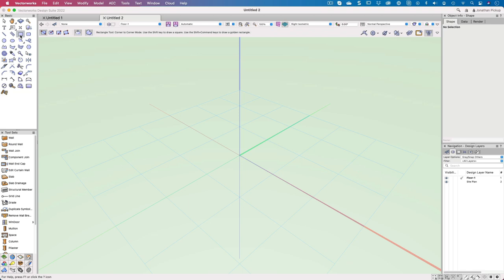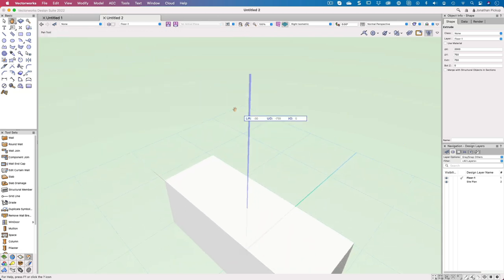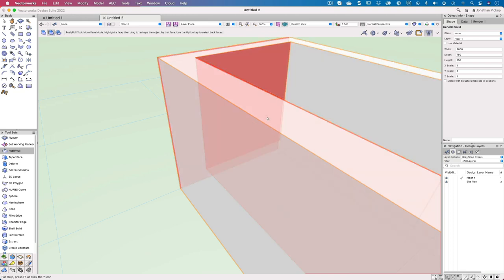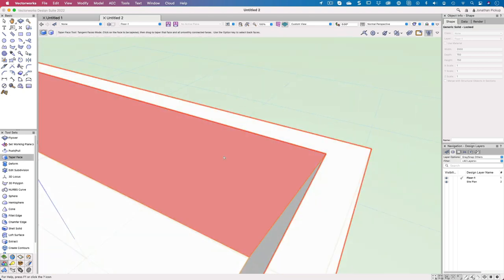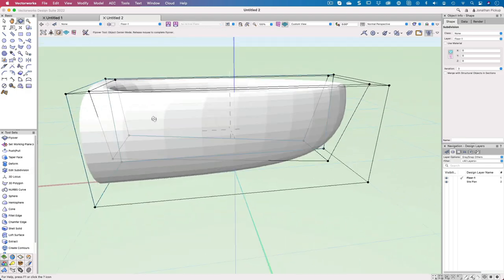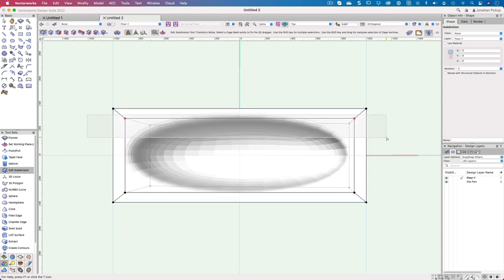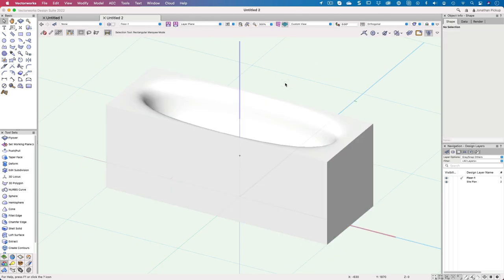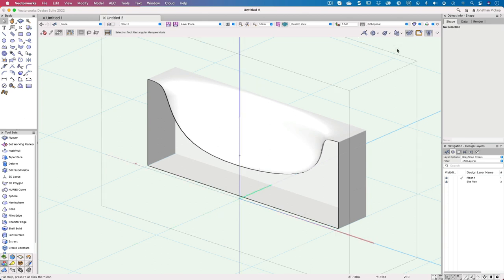Vectorworks 2022 3D Modeling a Bath Podcast 240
with recent 3D Modelling movies and I came across a session where I made a 3D bath using a combination of simple extrusions, the Taper Face tool, and subdivision surfaces. This is an easier fun way to make a complex shape.

00:00 Introduction
00:30 basic rectangles.
01:40 Push/Pull tool
02:07 Taper Face tool
02:51 convert to Subdivision
03:04 Edit Subdivision tool
04:39 Clip Cube